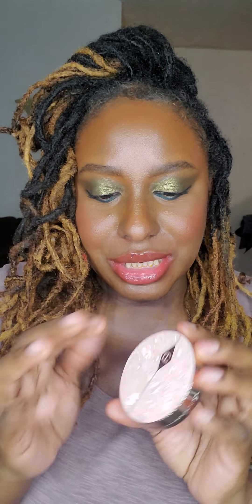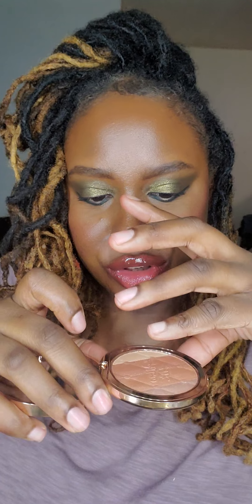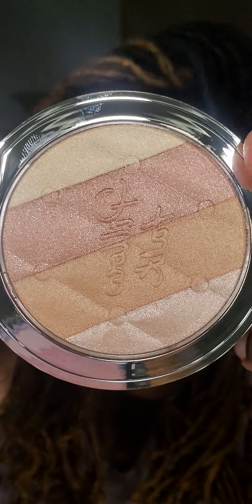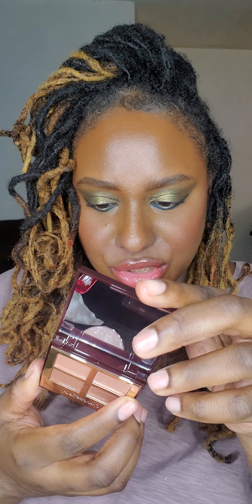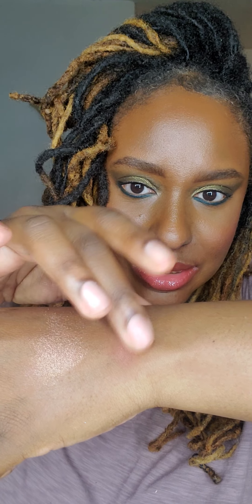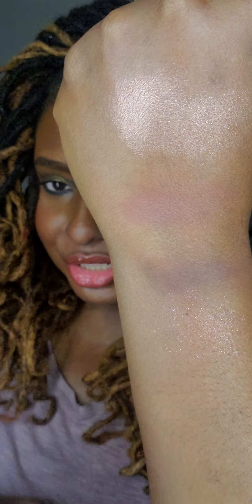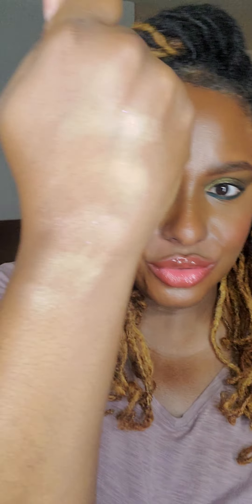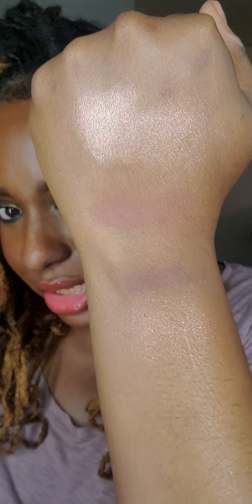I've brought the Charlotte Tibury Pillow Talk Dreams Quad and Multi-Glow highlighter!